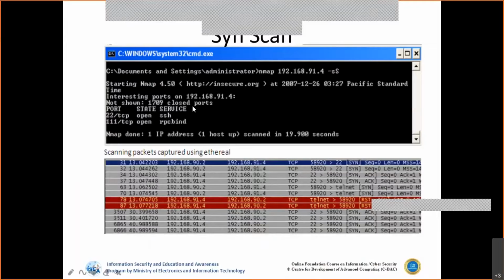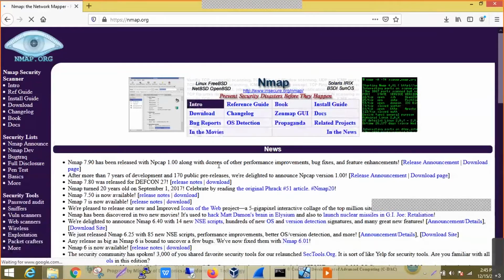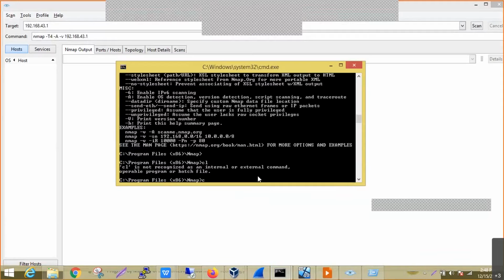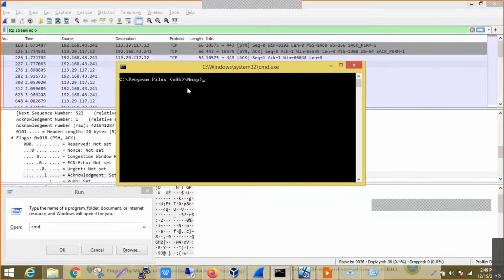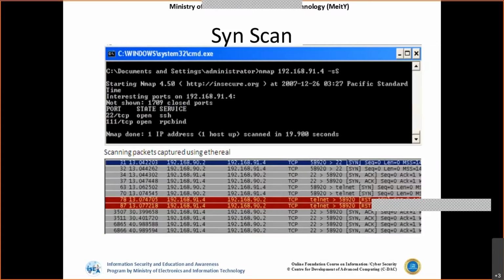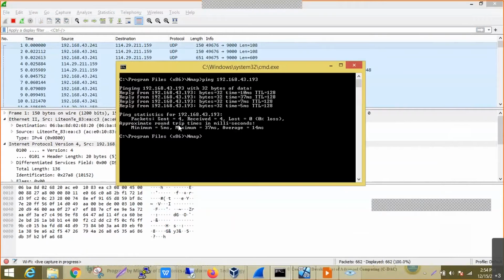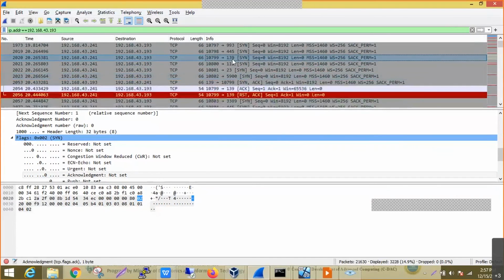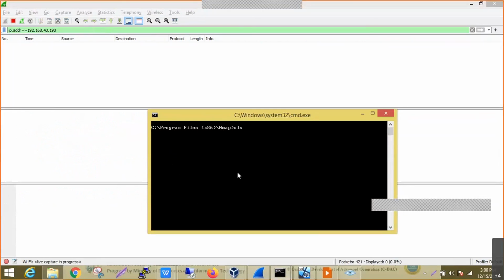Transmission Control Protocol - Part 8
Information Security Awareness videos which are created to spread Cyber Security awareness to all the viewers on Transmission Control Protocol - Part 8